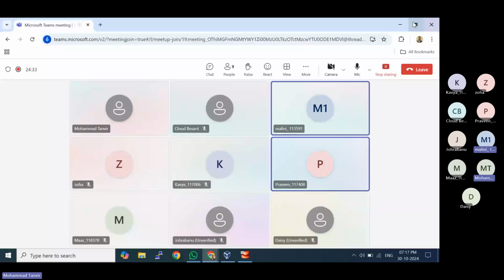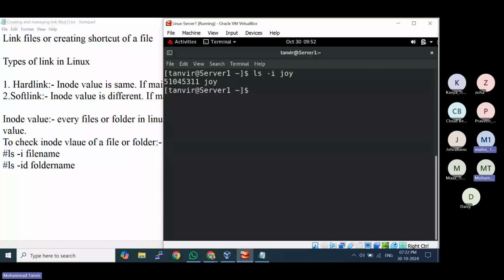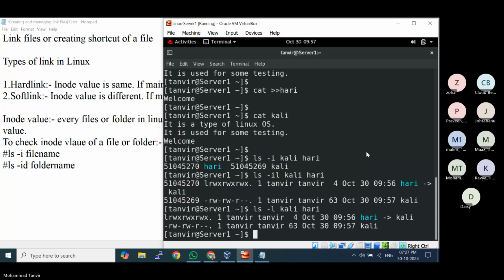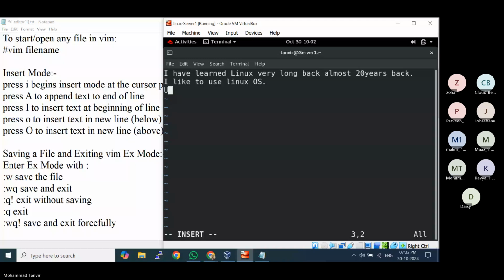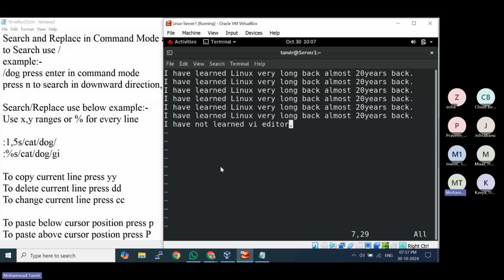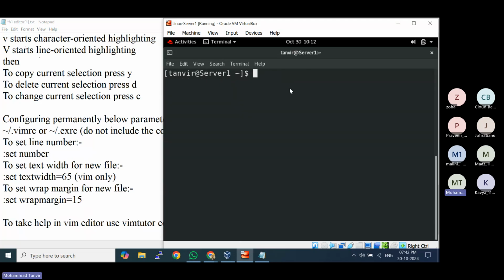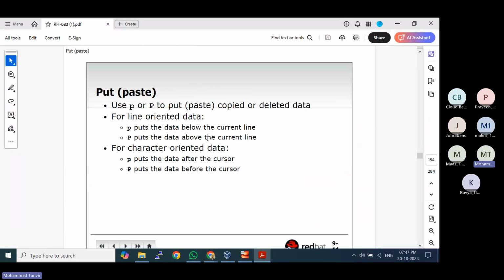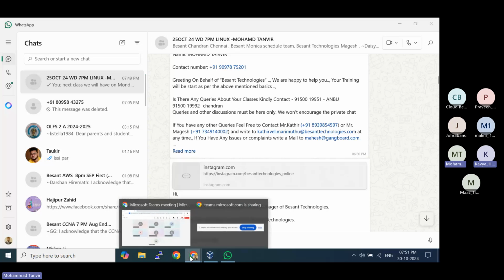4. Linux Master in 15 Days with Tanveer | Exclusive 2025 Training